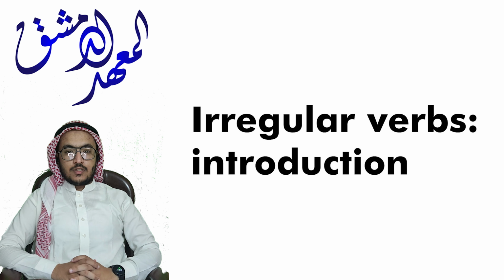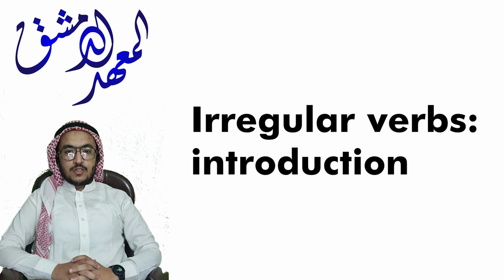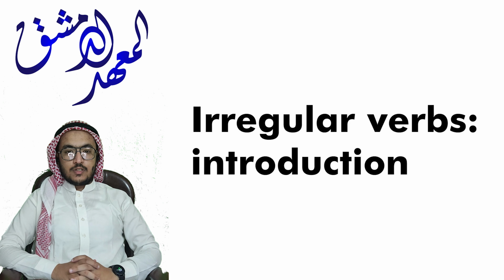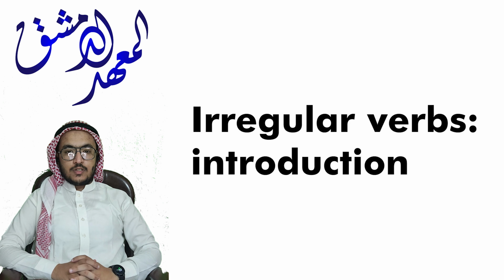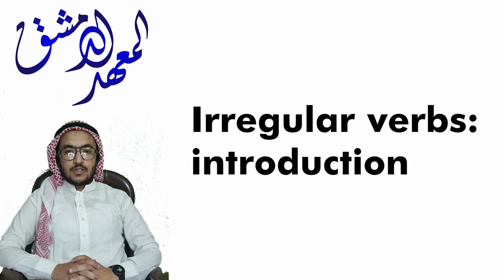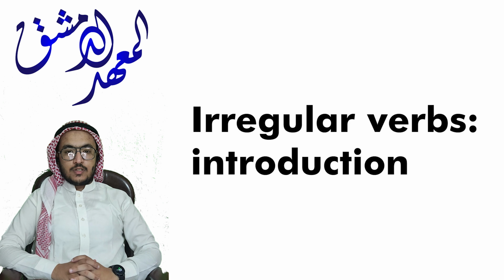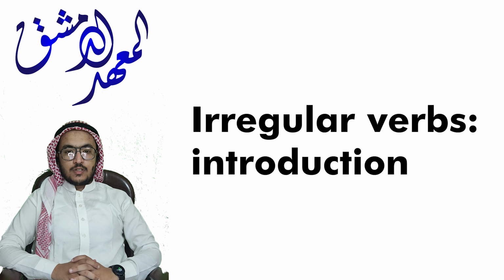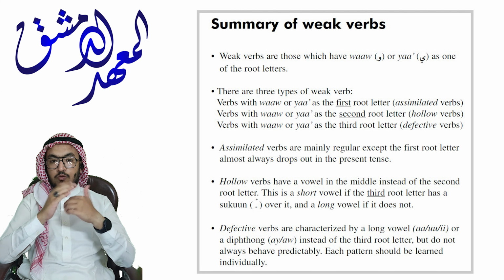Lesson 2 | Learn Arabic | Irregular Verbs | Master Class| Waa Yaa as root letter | Guide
Welcome to Dimashq Institute's Learn Arabic Verbs Master Class!

In this comprehensive lesson 2, 📚 Unlock the secrets of Arabic irregular verbs in our latest YouTube video! 🌟 Dive deep into the fascinating world of verbs with "waa" or "yaa" as the root letter, as we guide you through their unique forms and meanings. 🎥📘

In this comprehensive lesson, we'll demystify the intricacies of these irregular verbs, shedding light on their conjugations across different tenses and pronouns. 🕰️🗣️

Whether it's the distinctive patterns that emerge or the linguistic nuances that come into play, you'll gain a profound understanding of how these verbs shape the language's expressive power. 💬💡

From common scenarios to more complex sentences, you'll learn how to wield these verbs effectively in various contexts, empowering you to communicate fluently and confidently. 🗨️🌐

Ready to elevate your Arabic proficiency? Join us on this educational journey and unravel the beauty of verbs with "waa" or "yaa"! 🚀📖

Enhance your language skills, embrace the nuances, and embark on a path towards linguistic mastery. 🌟📚

🌟 Why Choose Dimashq Institute?
At Dimashq Institute, we're dedicated to making Arabic language learning accessible and enjoyable for all. Our expert instructors bring their passion and expertise to every lesson, ensuring that complex concepts are presented in an easy-to-understand manner. We believe that language is a gateway to culture and connections, and we're excited to accompany you on this transformative journey.

🔗 Enroll in the Full Master Class:Ready to elevate your Arabic language skills? Enroll in our full Learn Arabic Verbs Master Class to unlock a wealth of knowledge, interactive exercises, and personal guidance from our experienced educators. Visit us to learn more and join a vibrant community of language enthusiasts.

📝 How to Join:Joining our Arabic lesson is simple! Just hit the play button and immerse yourself in the magic of Arabic literature and language.

Don't miss out on future lessons, tips, and language-related content.

📢 About Dimashq Institute:
Dimashq Institute is a leading hub for Arabic language education, offering comprehensive courses designed to empower learners with linguistic skills and cultural insights. Join us in unraveling the beauty of Arabic language and literature.Thank you for choosing Dimashq Institute for your Arabic language journey. Let's embark on this exciting path of discovery together!